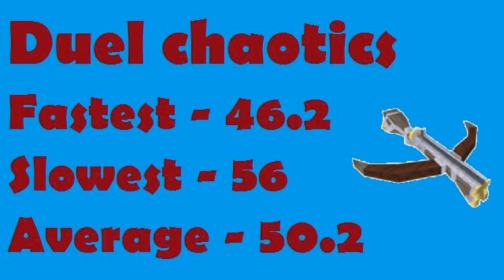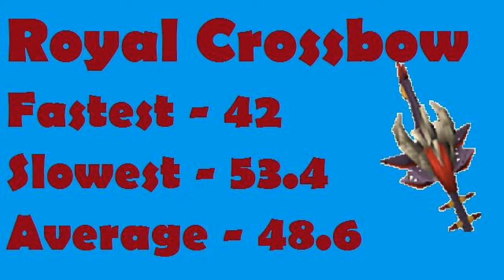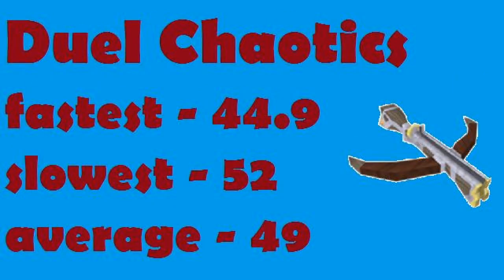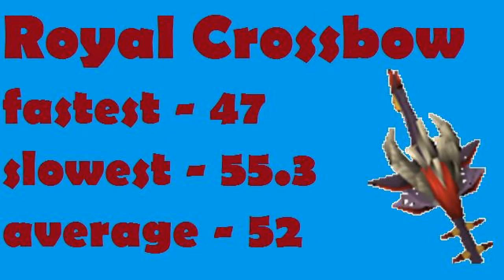Runescape 3 - Chaotic Crossbows Vs Royal Crossbow + High Tier Range Comparison?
Chaotic Crossbows Vs Royal Crossbow + High Tier Range Comparison?
Join My mates Friends chat! "FatNooblet" and join me!
Join My clan "Renown" To be A part of my Journey!
This video was created by Snail Along and if you record my video via your own recording device, expect to have your video taken down immediately.

All credit to Ezvid for the recording of my videos.

Runescape is owned by JaGeX Ltd. I do not claim I own it.

Ignore the following:
"Runescape" "Runescape 3" "RS3" "Snail" "Snail Along" "Snail Along RS" "Subscribe" "Like" "Discussion" "Guides" "Loot From 1000" "Road" "Road To Pro" "Community Videos" "100M" "Road To 100M" "Frost Dragons" "Slayer" "Tab" Money" "Money Making" "Bank" "Pro" "Obscure" "Discovery" "Videos 2-3 Days" "